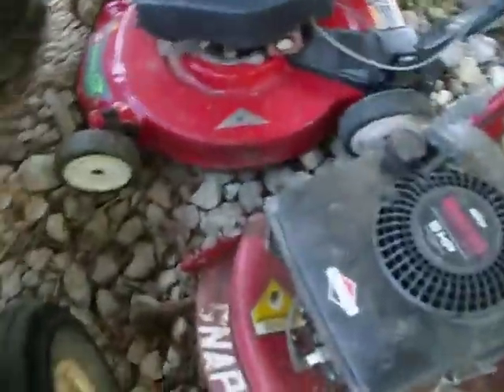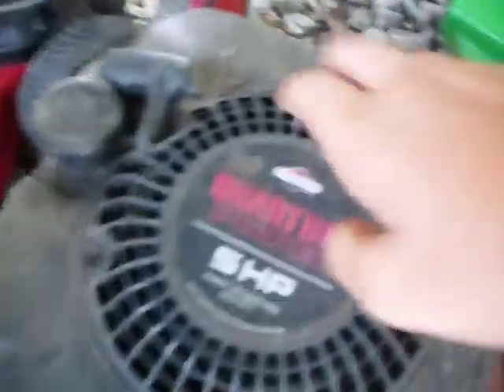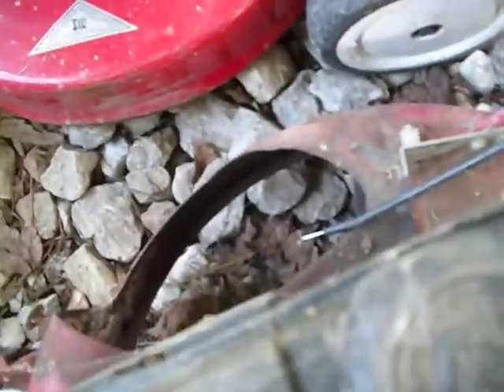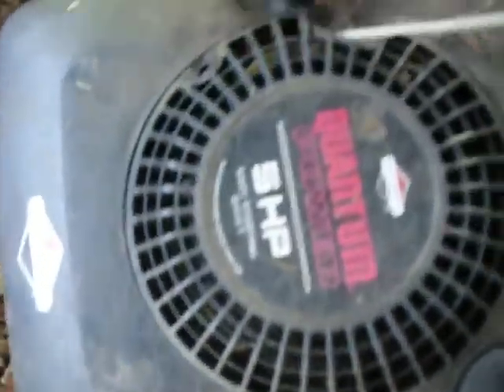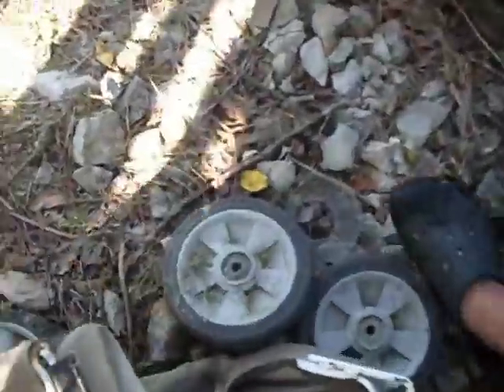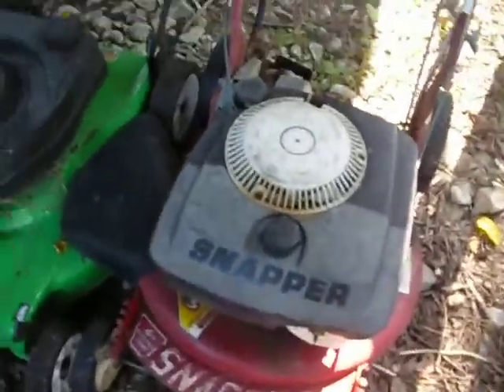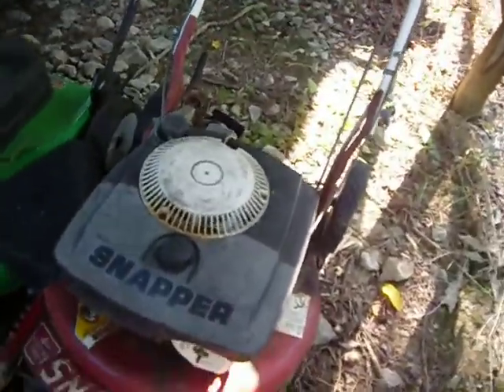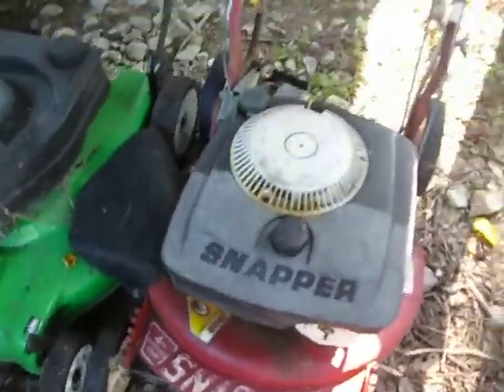Snappers for sale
make a offer